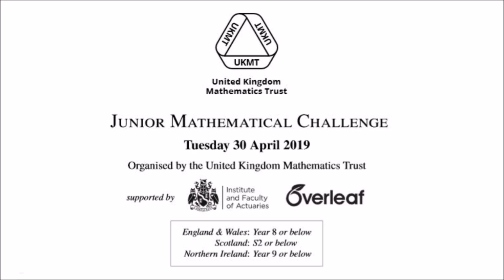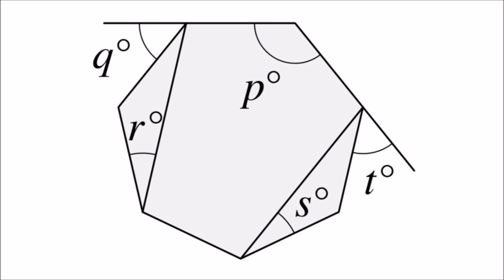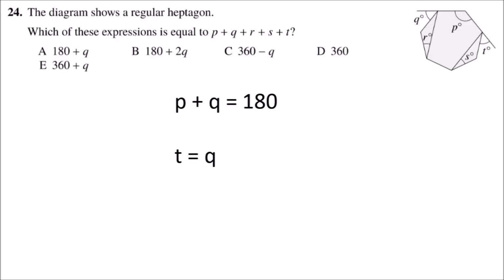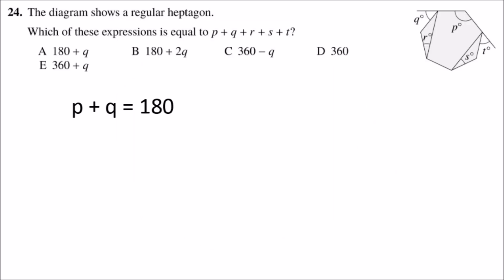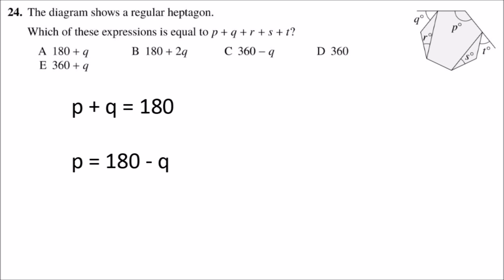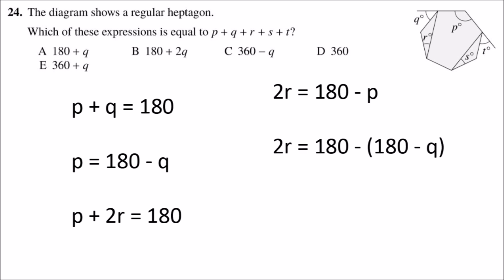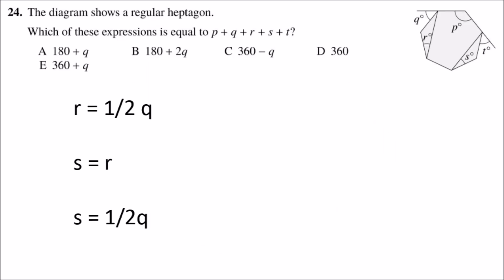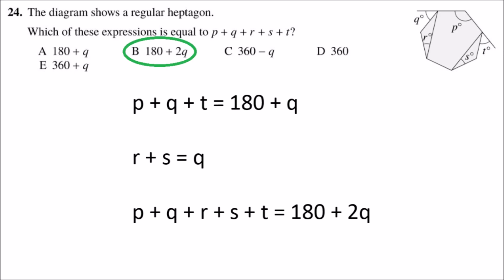Q24 UKMT Junior maths challenge 2019 explained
I explain question 24 from the 2019 UKMT junior maths challenge.

UKMT Junior maths challenge is a paper taken by the top students in year 7 and 8 every year in schools across the country.

It contains challenging questions based on topics that they know but designed to test pupils problem solving skills.